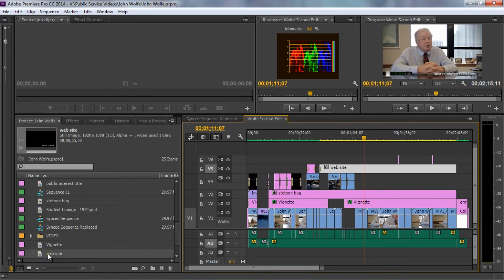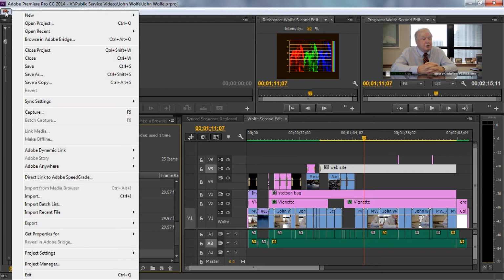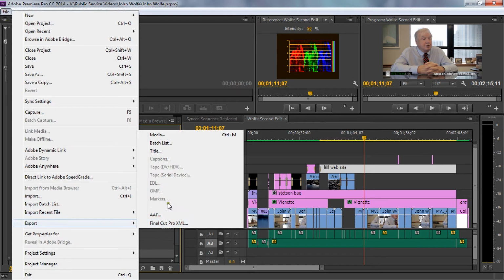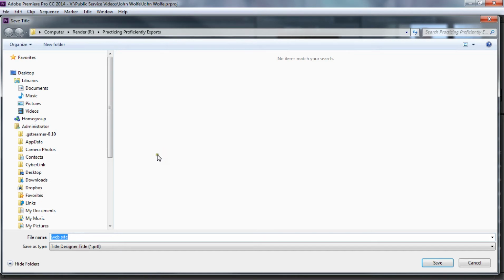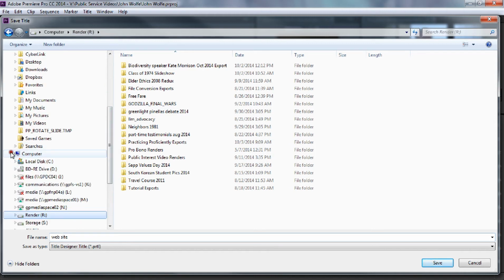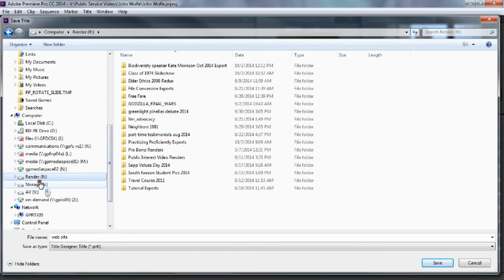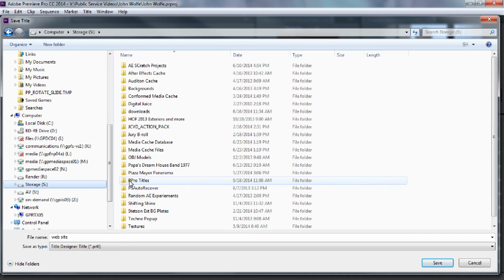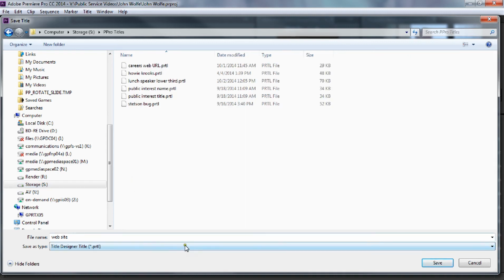Premiere Pro CC 2015 and Earlier: Export Titles to Use in Other Projects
Exporting a title from Premiere Pro as a .prtl file that can be used in other Premiere Pro projects.